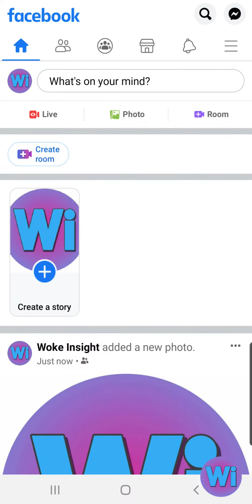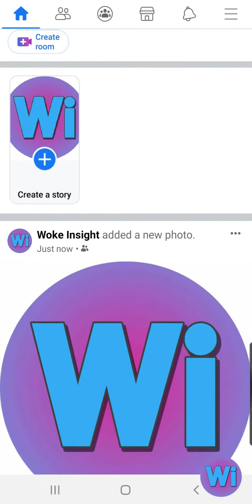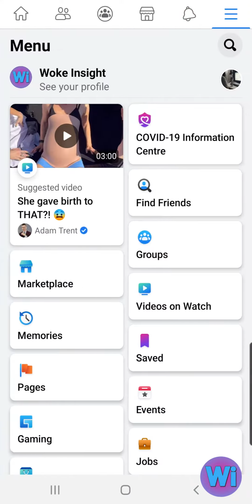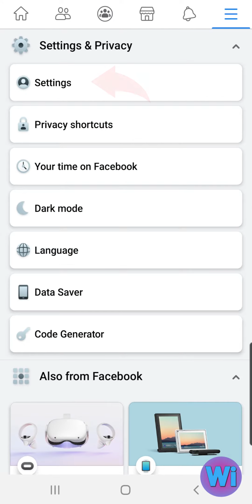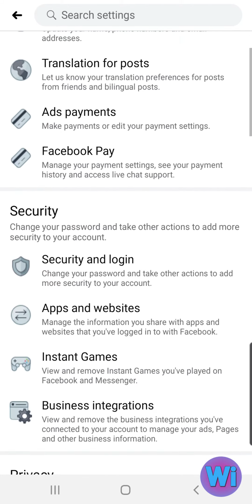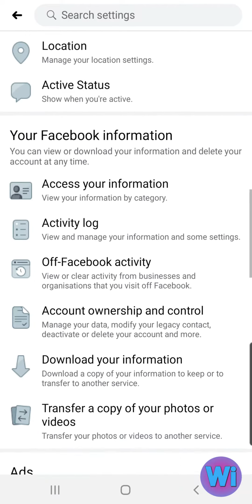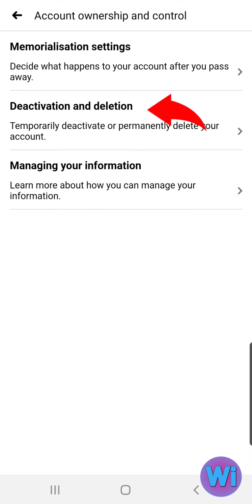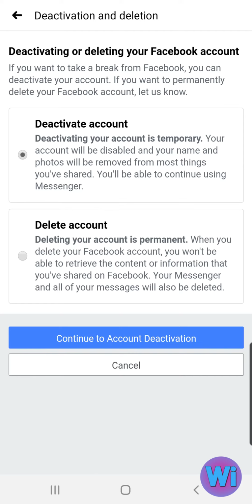✅How to Delete Your Facebook 2021 Account On Android